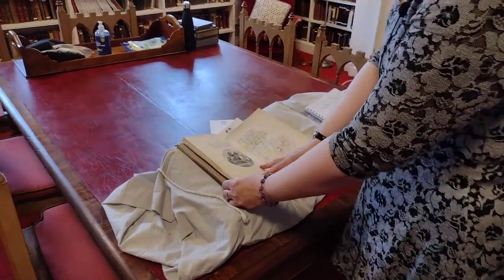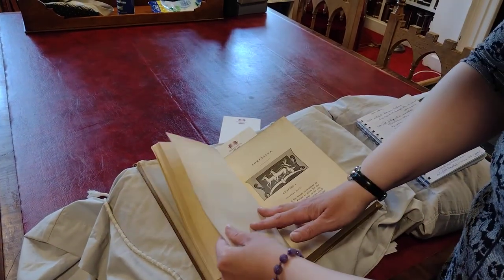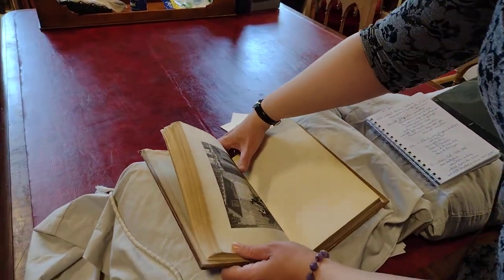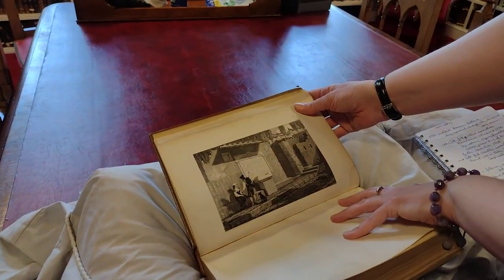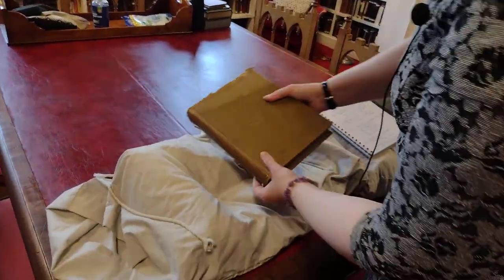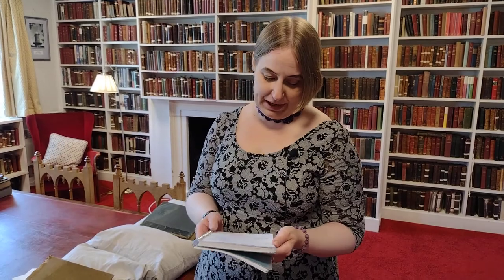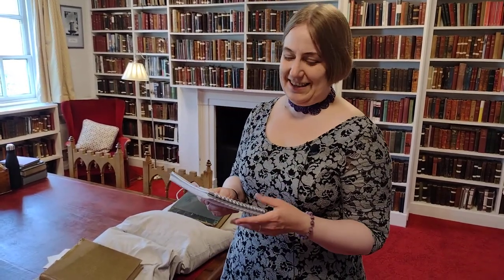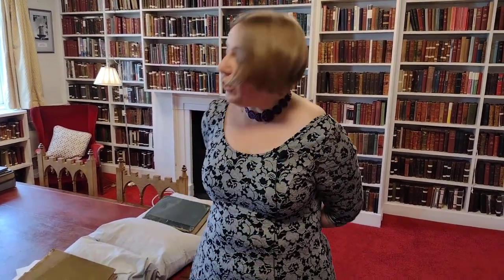Part 1 - Spotlight on Archaeology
Anja takes a look at archaeology books by four authors in our collection.

In this video she looks at ‘Pompeiana: the topography, edifices and ornaments of Pompeii, the result of excavation since 1819, in 2 volumes’ by Sir William Gell (1832).